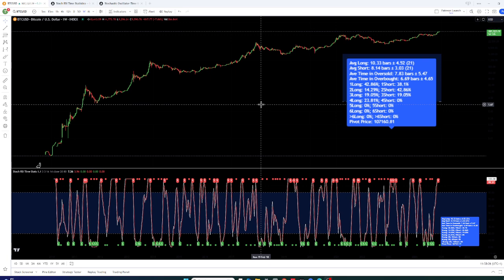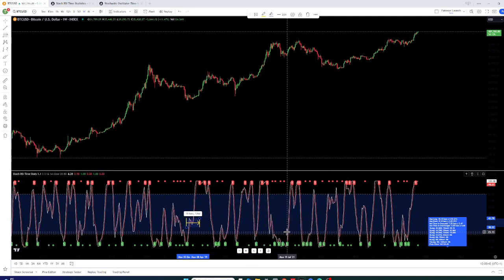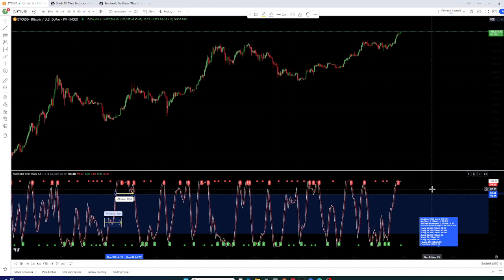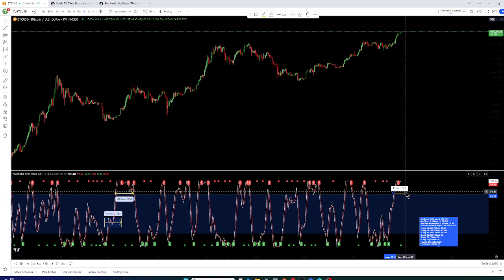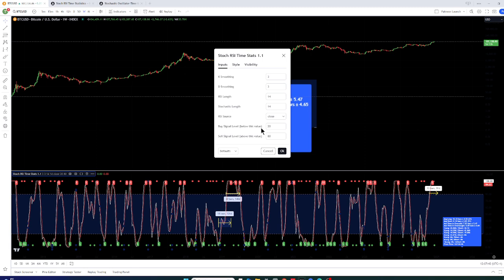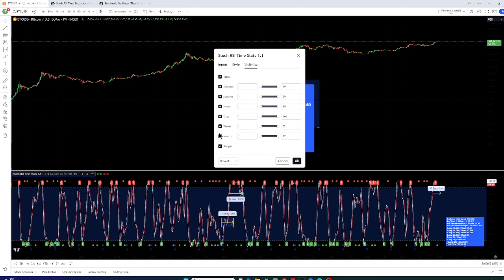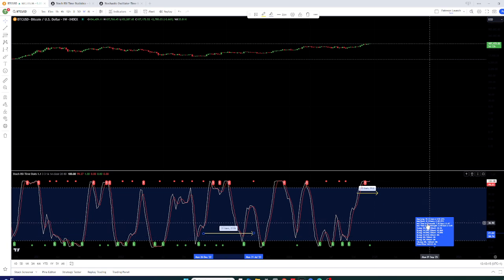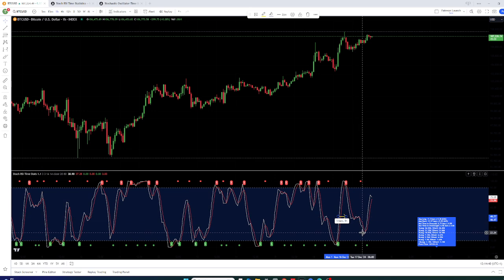HOW TO - Stoch RSI Time & Frequency Stats Indicator on Trading View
An Introduction to the Stochastic RSI Time & Frequency Statistic indicator on Trading View. I cover the basic features and application of the indicator, how to access the indicator, what data are presented and some cases of how the data could be interpreted and applied to your trading strategy.